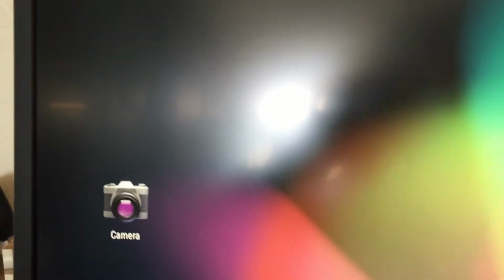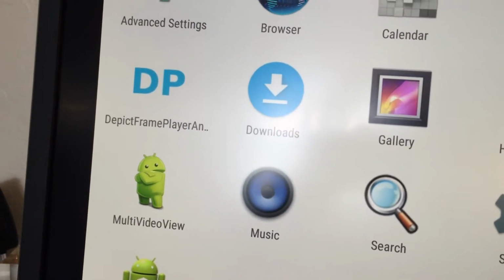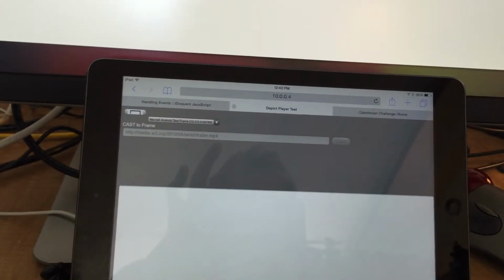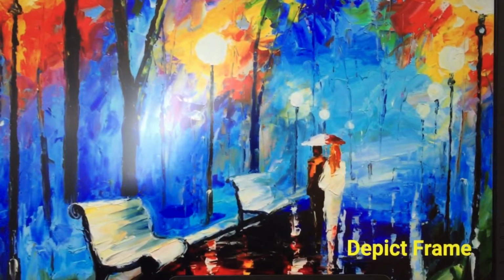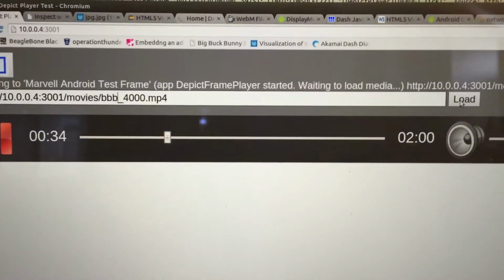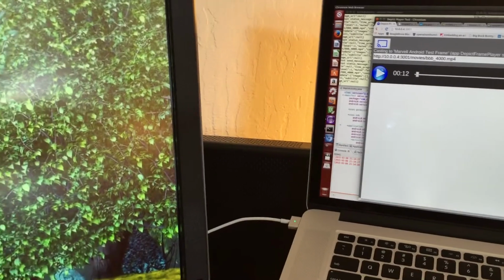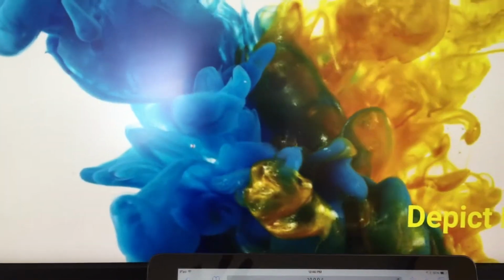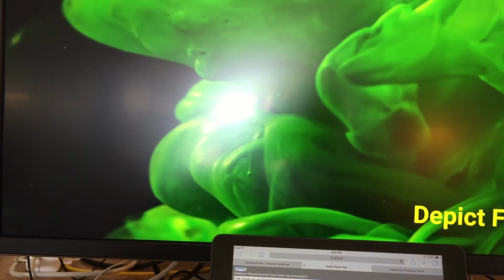Depict Demo 2:  Getting DepictFramePlayerAndroid running on Marvell.